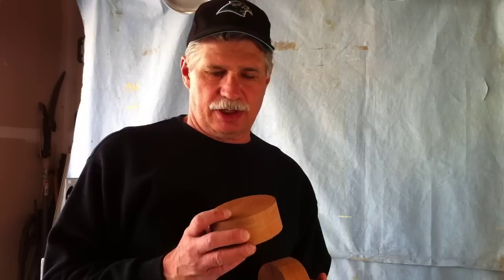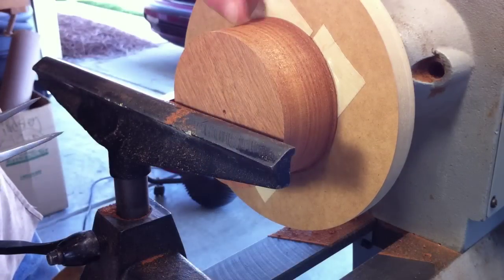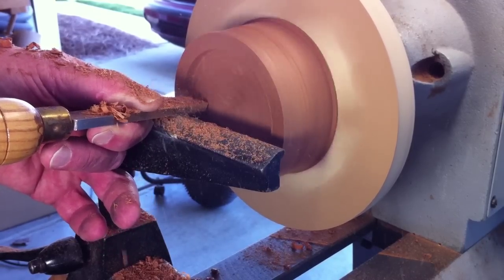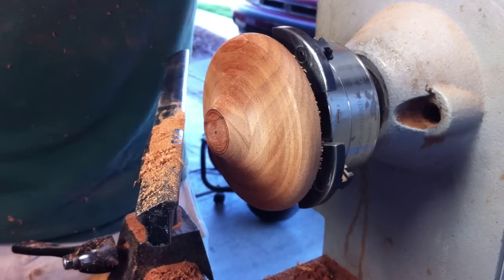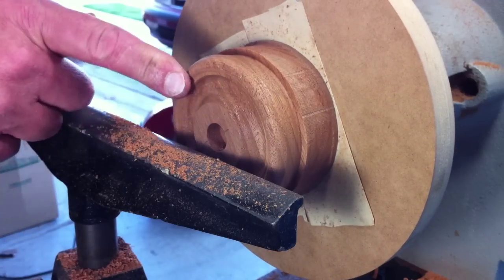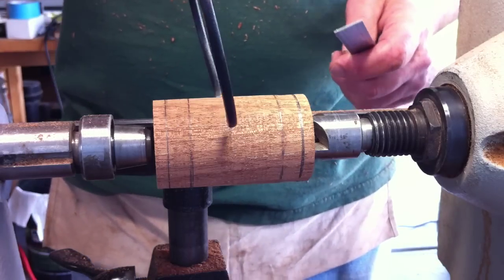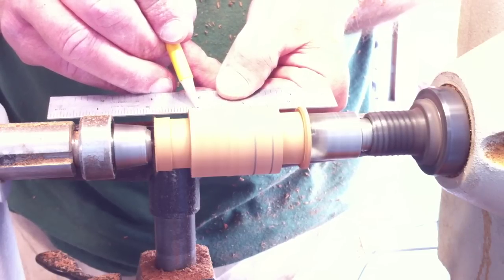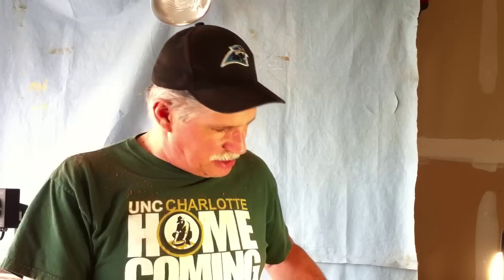Turning A Small Candle Stand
In this video I turn a small candle stand made from 3 pieces of mahogany.  I hope you enjoy the video. Comments are always welcome.